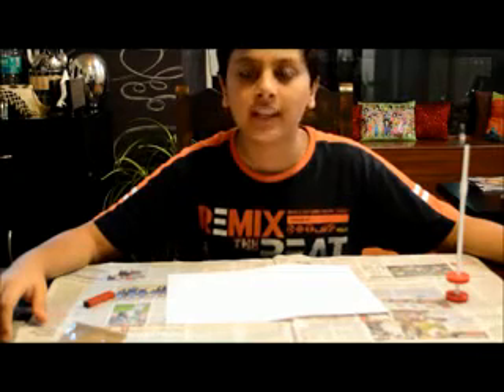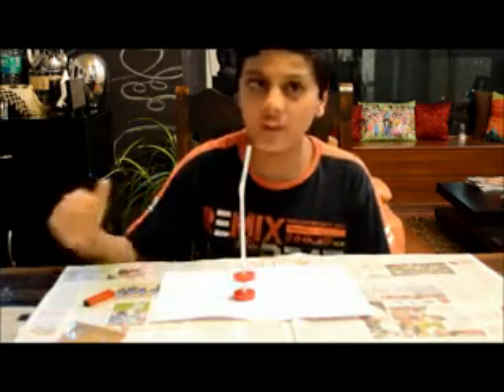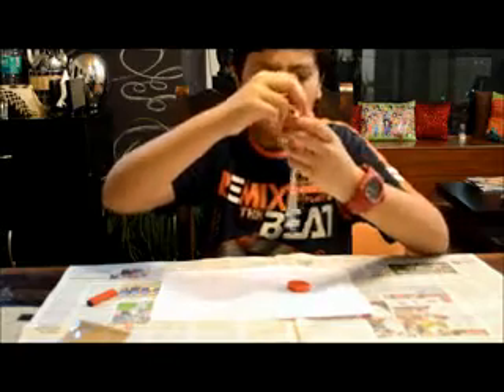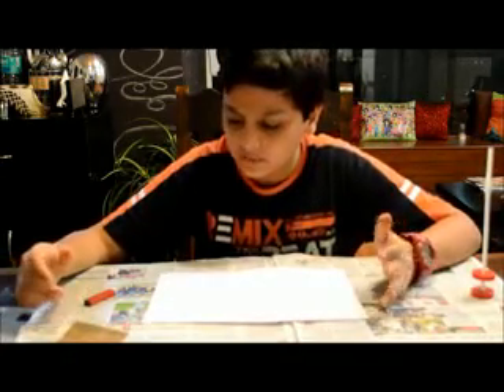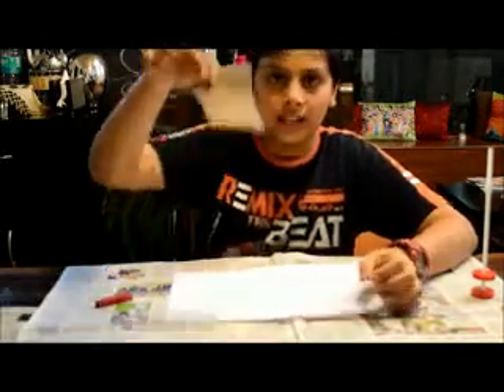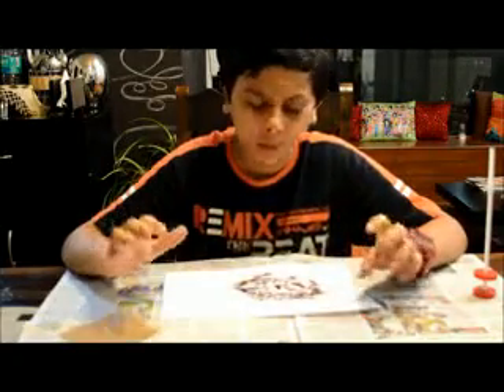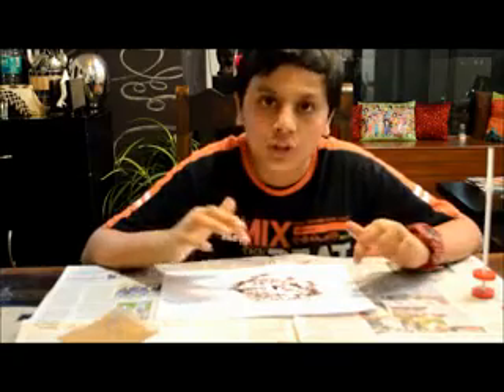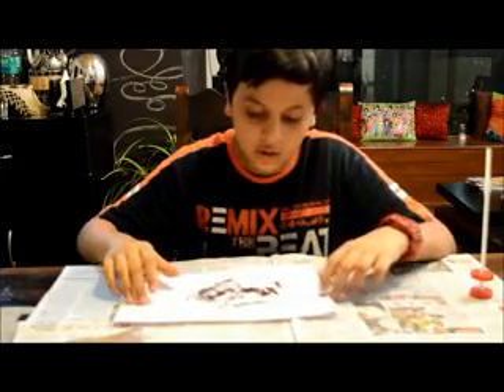Fun Magnetic Experiments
Two fun magnetic experiments that you will surely enjoy.